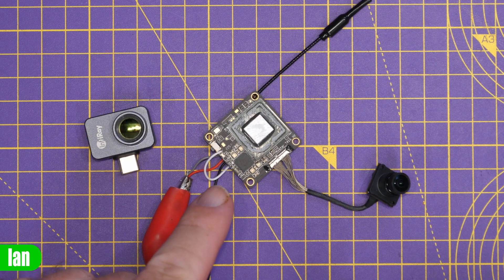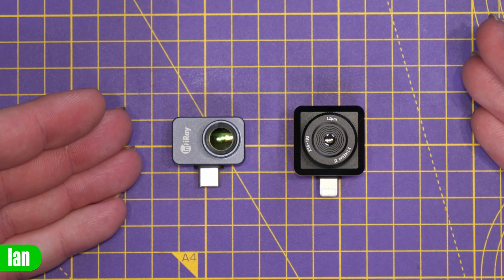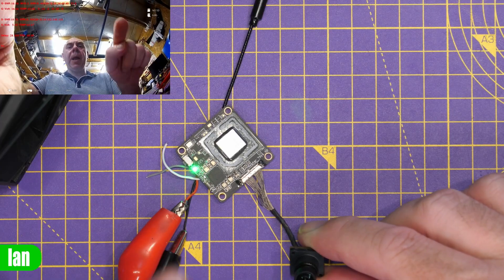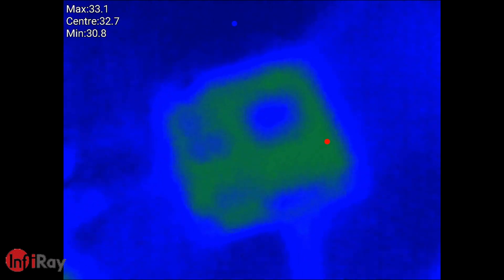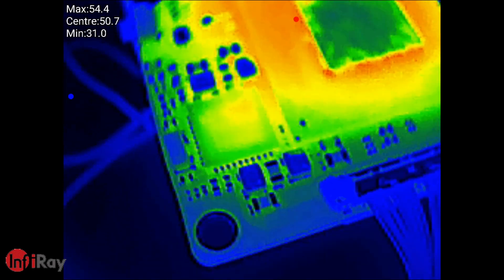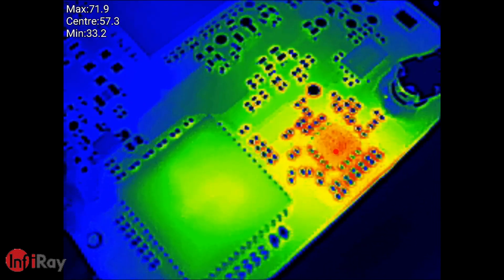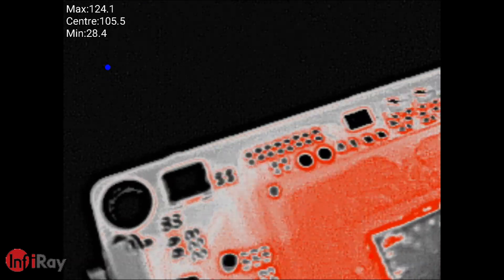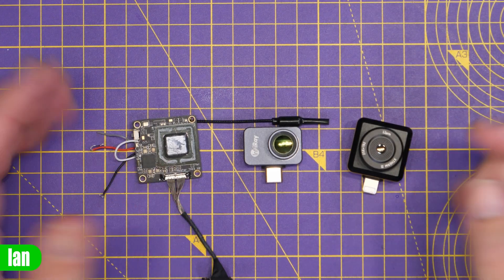InfiRay P2 Pro Android Thermal Camera For PCB Board Repair - Prime Day Deals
InfiRay P2 Pro for Android and IOS Thermal Camera for Board Repair and PCB Diagnostics Prime Day Deals

get the Infiray P2pro 20% on Amazon Prime Day July 11&12th

US customer

CA customer：

UK customer

GE customer

FR customer

SP customer